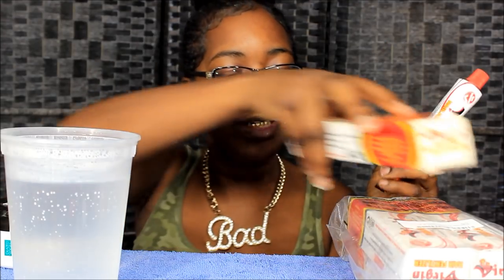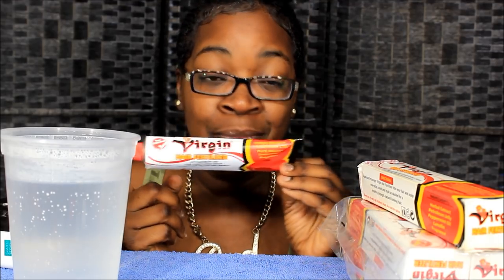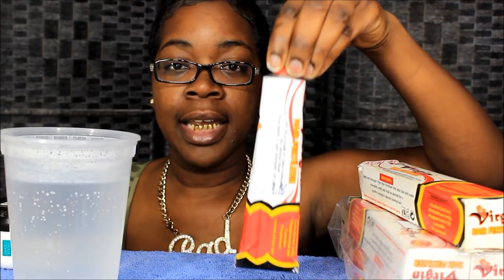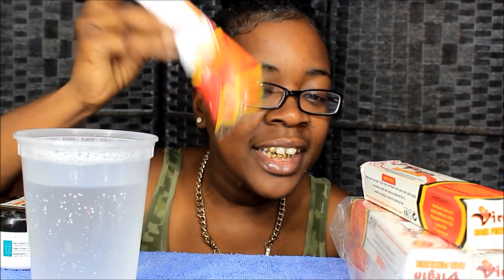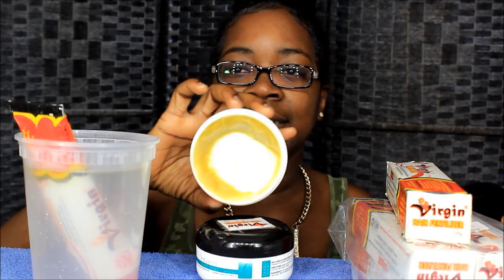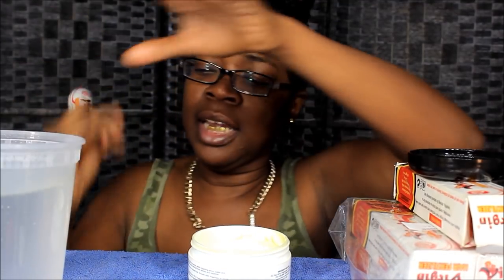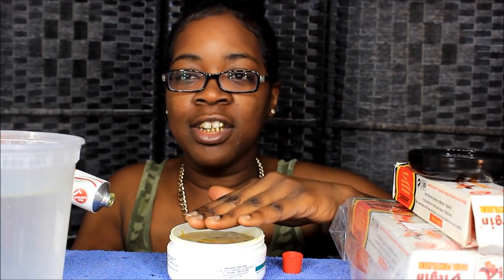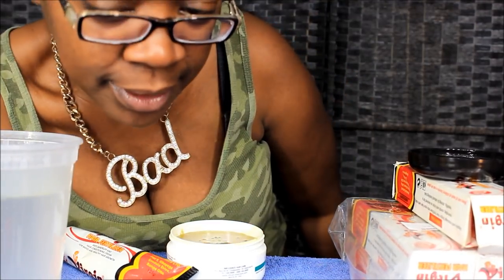VIRGIN HAIR FERTILIZER TUBE DEPOTTING /COME TALK TO ME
HEY YALL I AM SHOWING YOU HOW I AM DEPOTTING MY VIRGINHAIRFERTILIZER SO YOU CAN USE IT EASIER I LOVE THIS METHOD FOR ME TO USE

GOLDMOUTH
MONTGOMERY, ALABAMA
36109